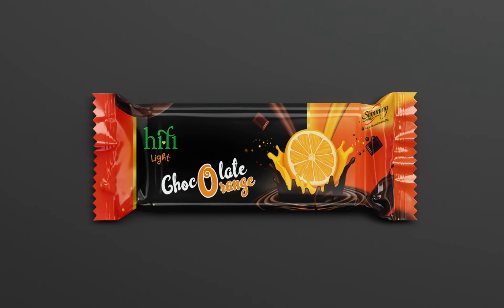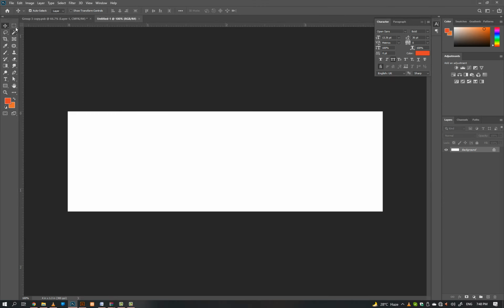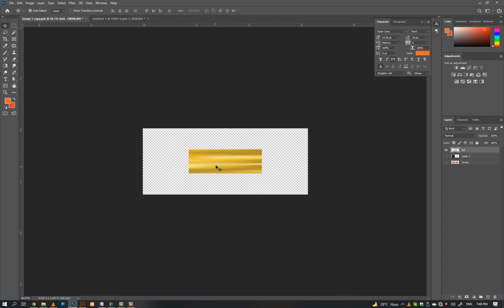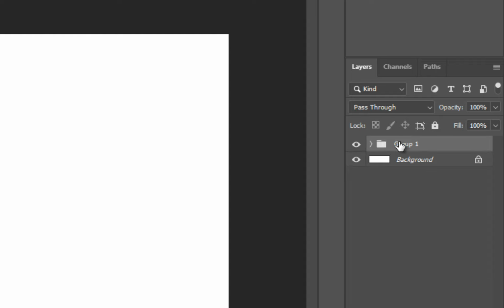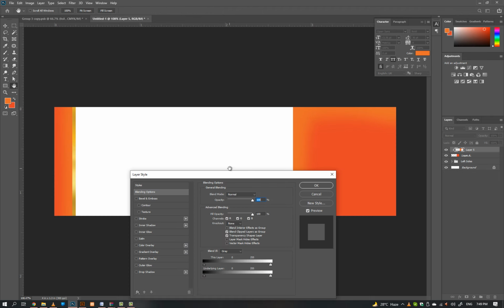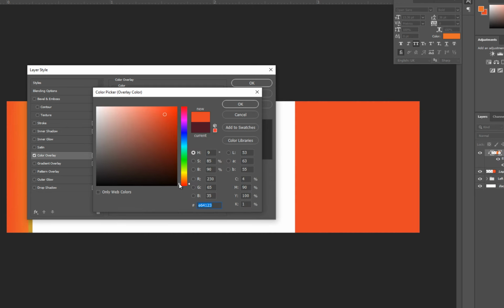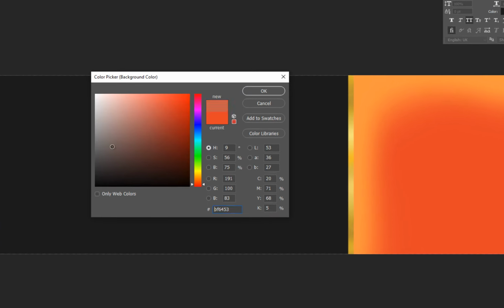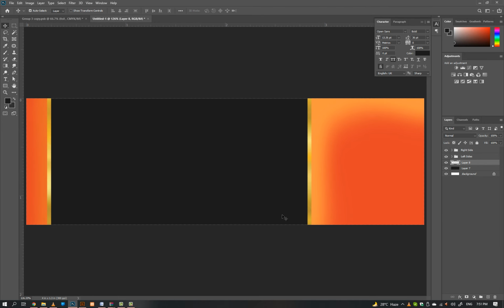Chocolate Bar Product Packaging Design in illustrator | 3D Label Mockup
In this Illustrator | Photoshop Tutorial, you can learn How to Label packaging design with illustrator and Photoshop, and using PSD mockup,  you'll be able to learn how to create an awesome Chocolate Bar Label by using illustrator and photoshop. The Most Genius Chocolate Bar Label Designs Ever Created.

I hope you love it and enjoy this video.
If you have any questions about this video, please ask the question comment box, I will answer!